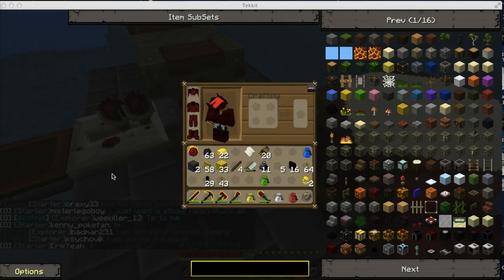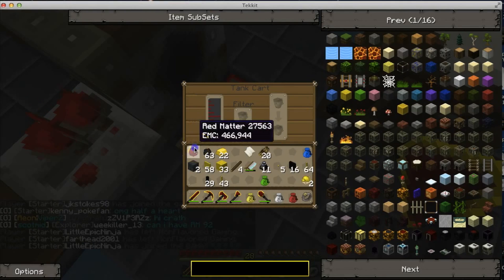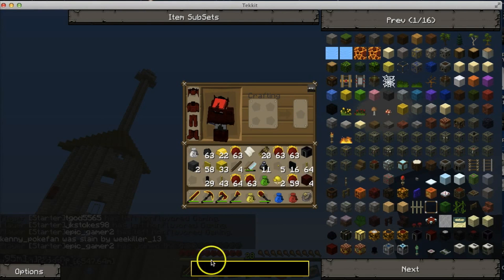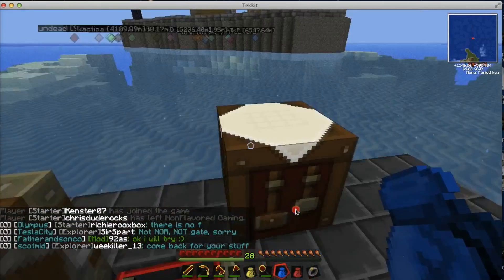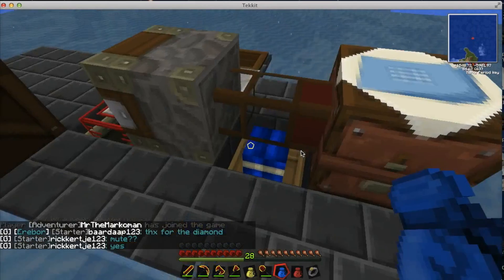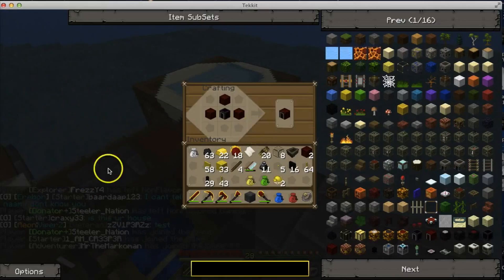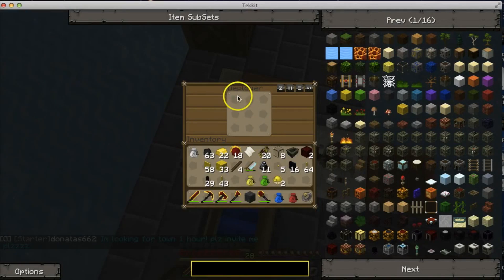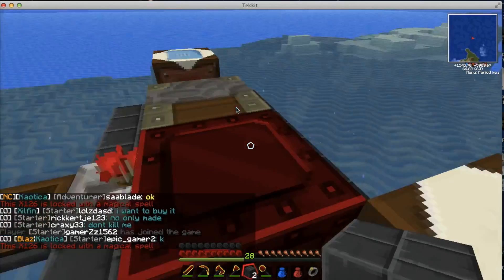Tekkit Duplication Glitch - Multiplayer Example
Hey Guys. Some people needed a tekkit tutorial for the glitch in multiplayer/ so here it is. Also sub if this helped. BAI